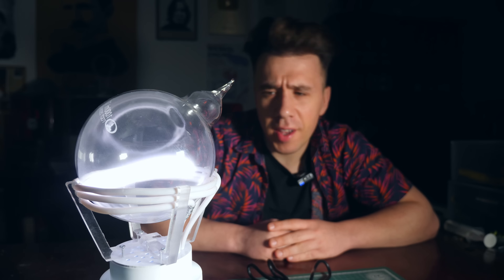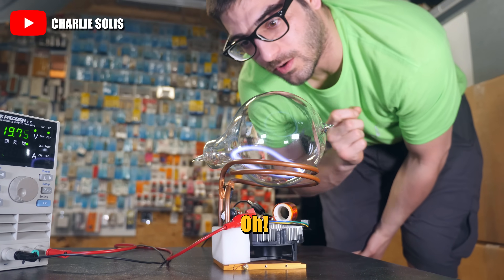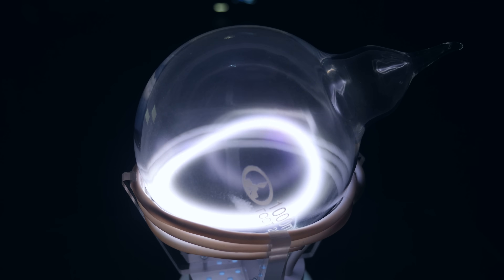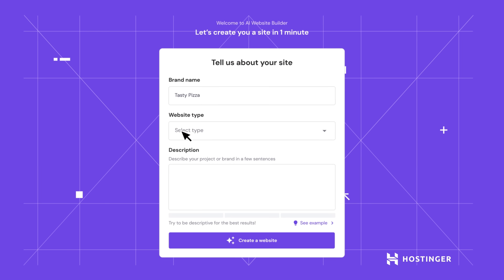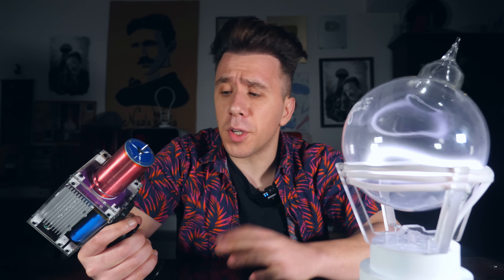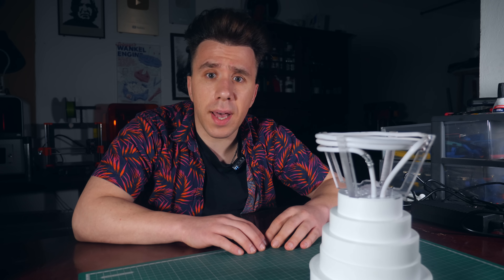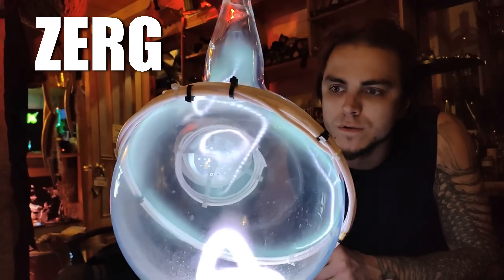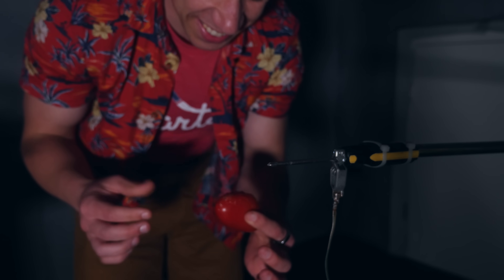The Forgotten TOROID PLASMA REACTOR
Tesla Coil Gun

My 3D Printers
Prusa mk3
Creality K1
Prusa SL1S SPEED